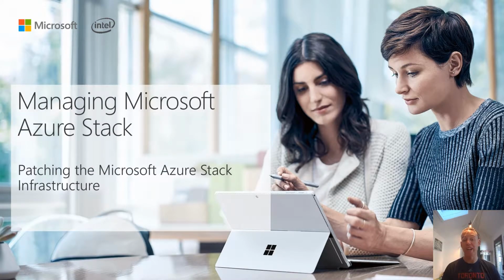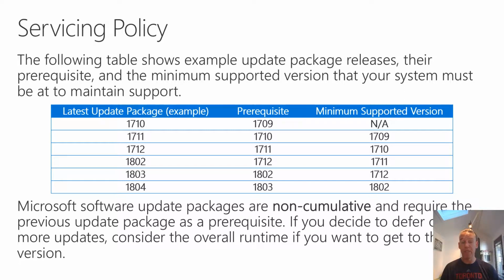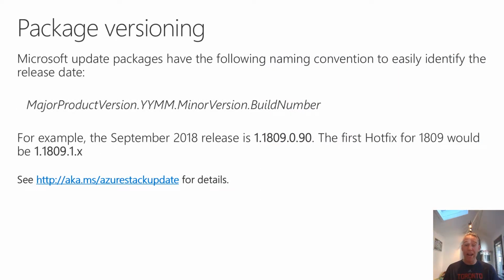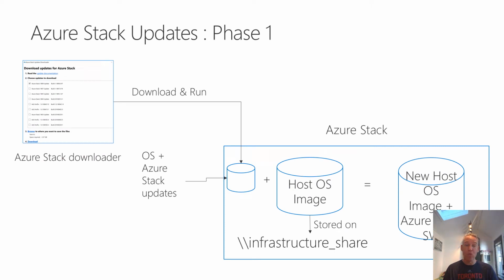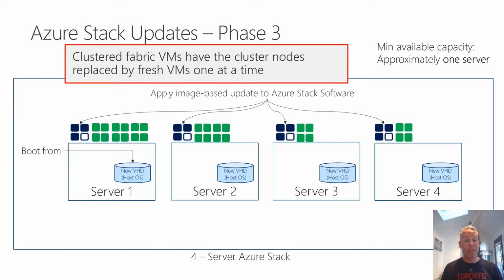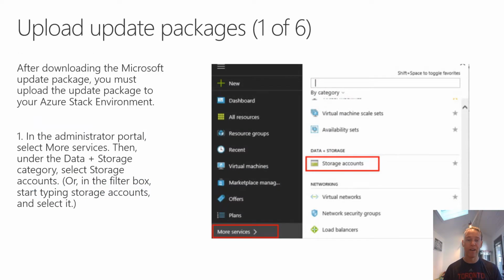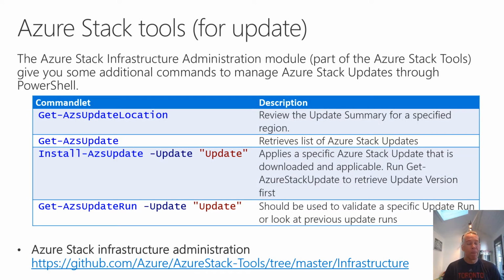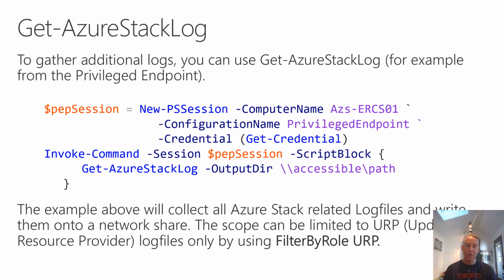M08c Azure Stack Infrastructure PNU